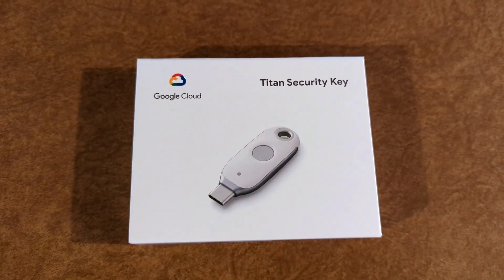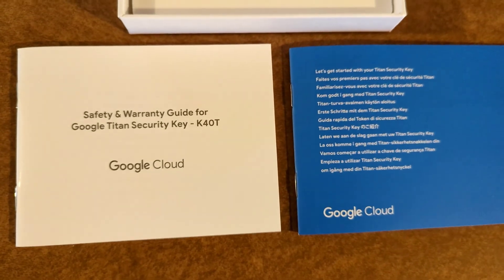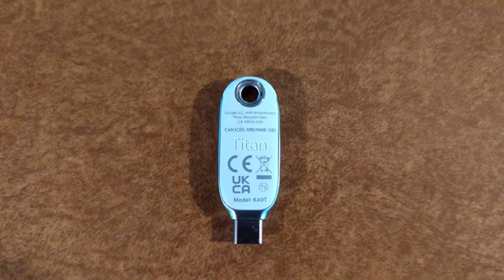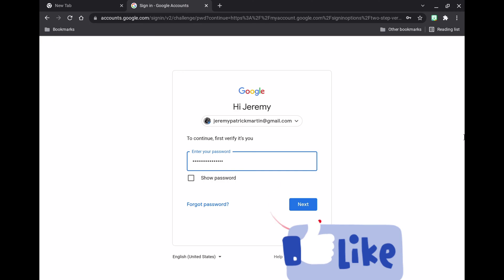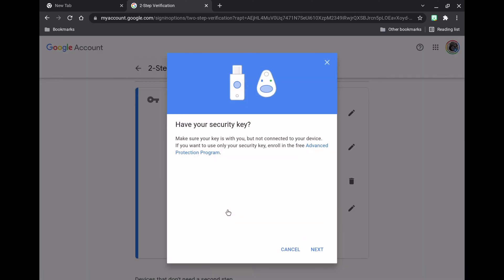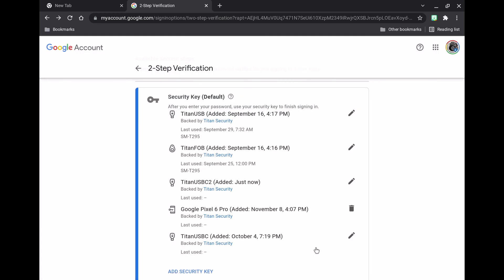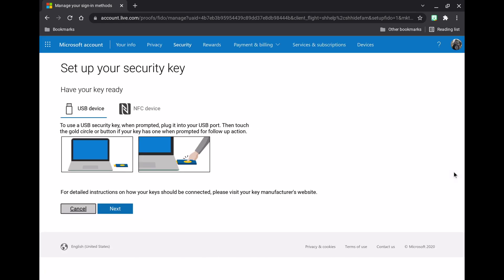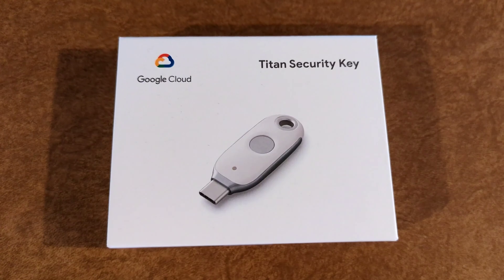Unboxing TitanUSBC 2ndGen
The Google Titan USBC/NFC 2nd generation security key is one of the most advanced, elegant, and secure account encryption key available on the market with one major flaw: it does not work with Microsoft Live accounts 😒 which might not be Google's fault.